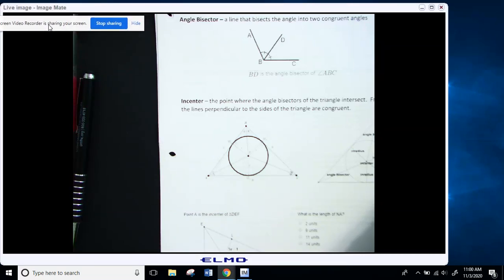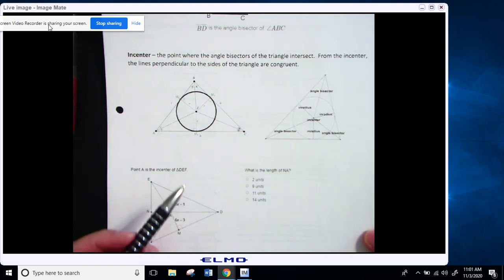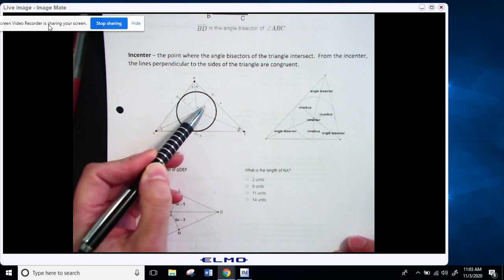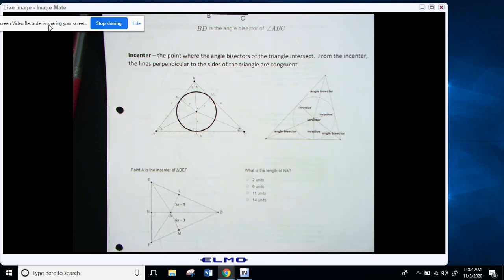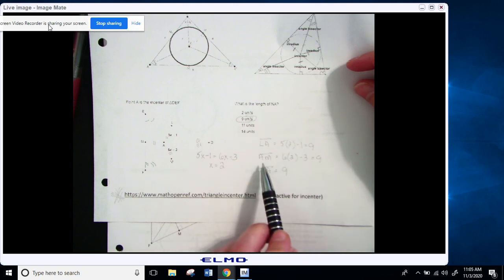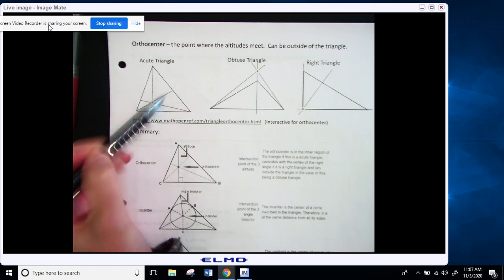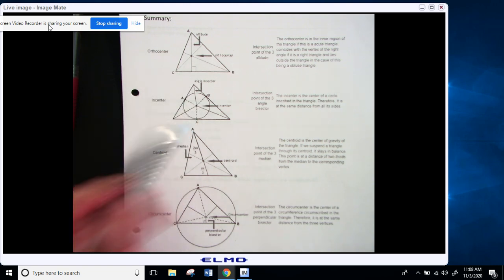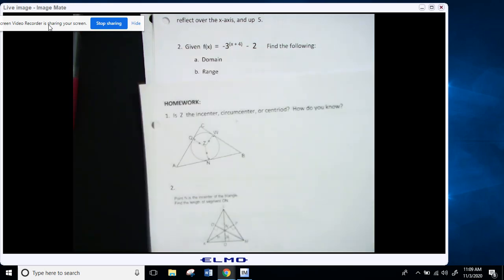Incenter and Orthocenters